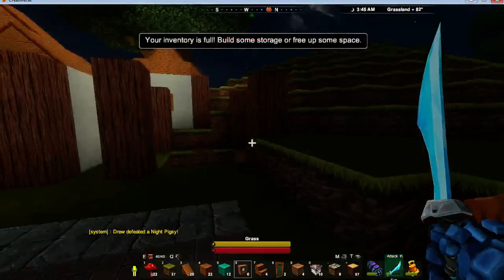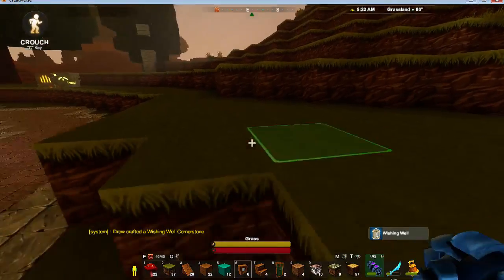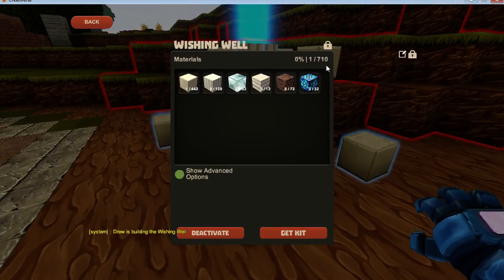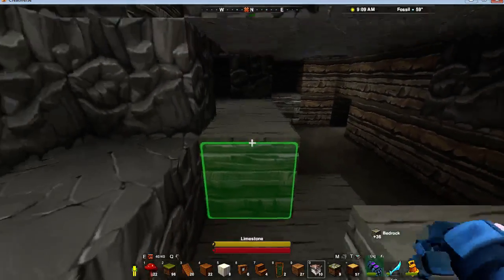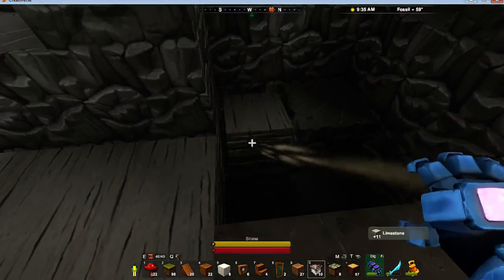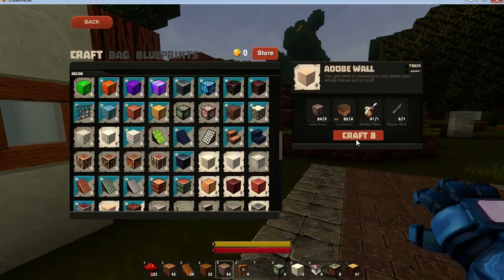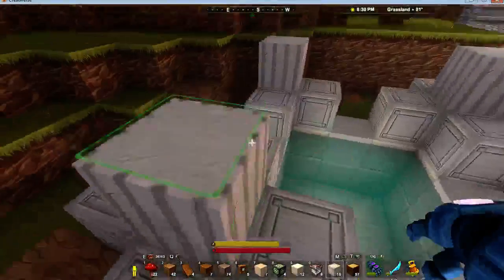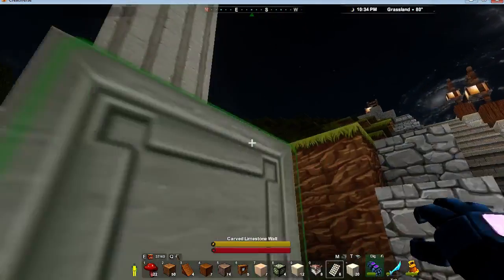Creativerse #14 - WELL WISHES - 08/18/16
The one where we almost build another blueprint.